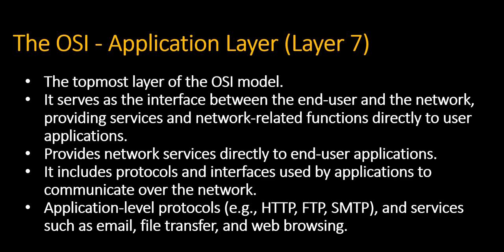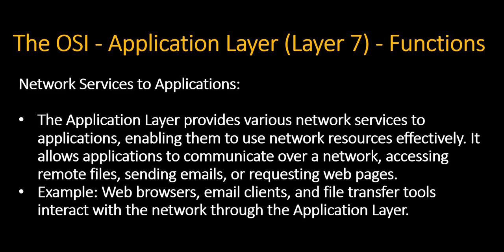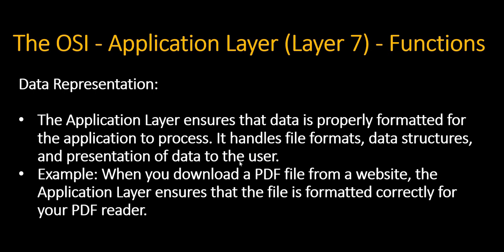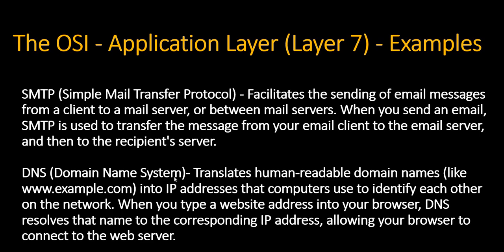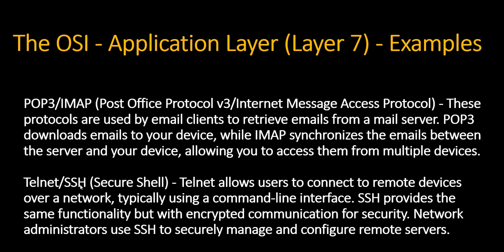8. OSI Model in Networking: The Application Layer (Layer 7)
OSI Model in Networking: The Application Layer (Layer 7)